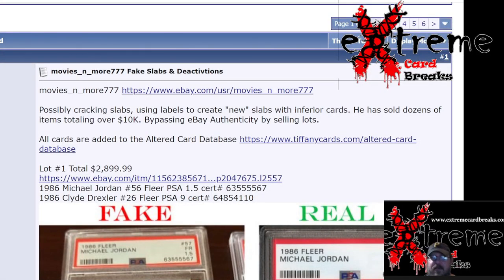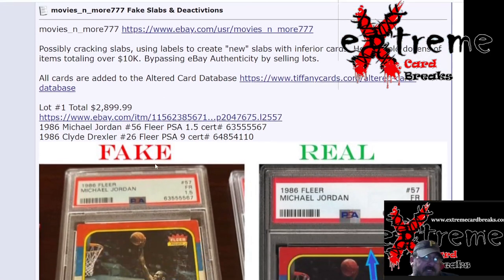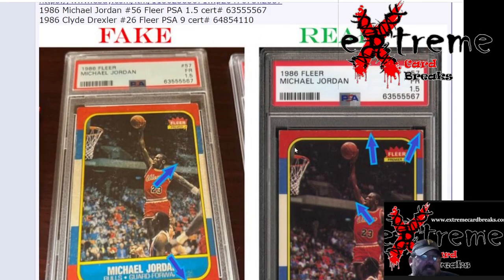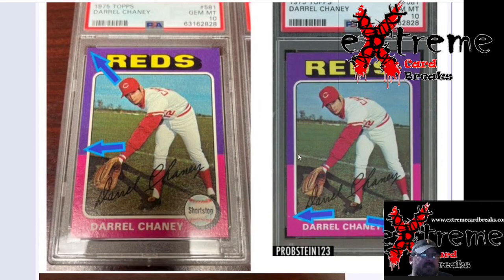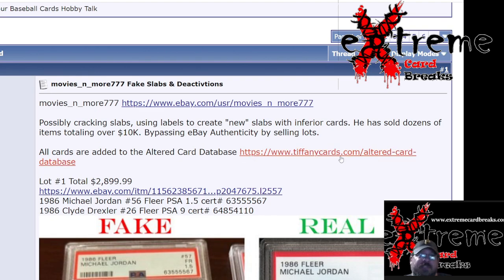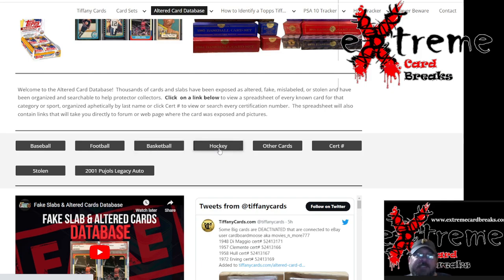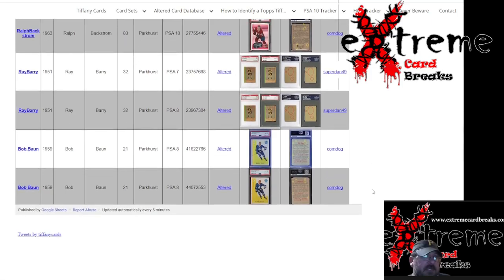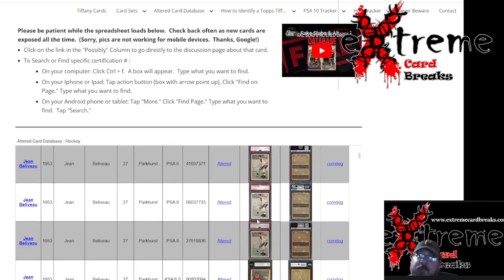More Fake Slabs and Cert Deactivations -- See Link in Description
1811 N Dixie Ave #104

Who do I collect:
Roberto Clemente
Michael Jordan
Nolan Ryan
Sidney Crosby
Vintage Cards